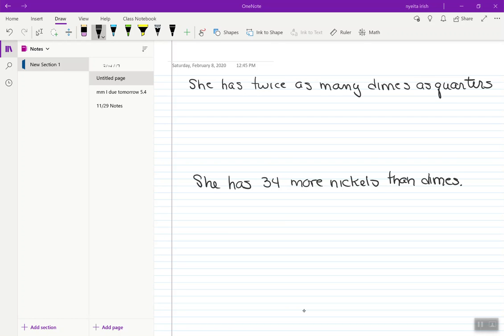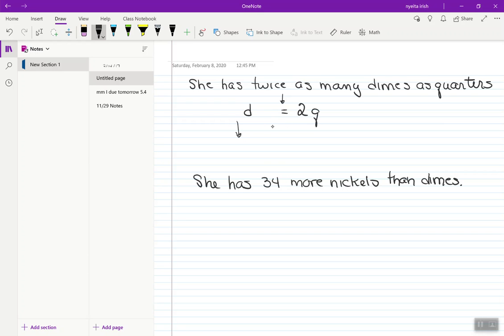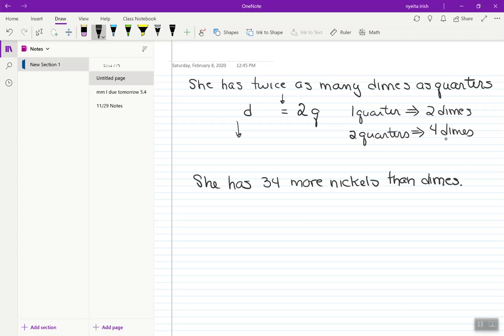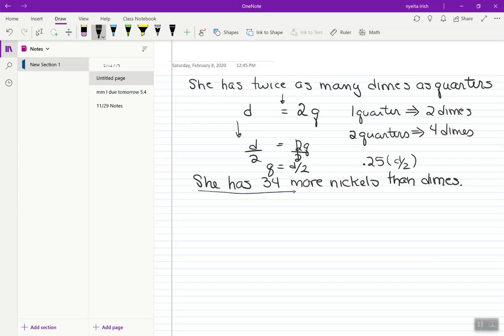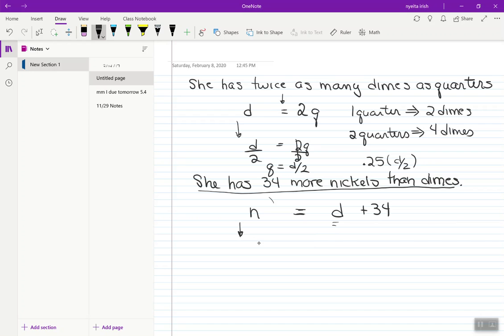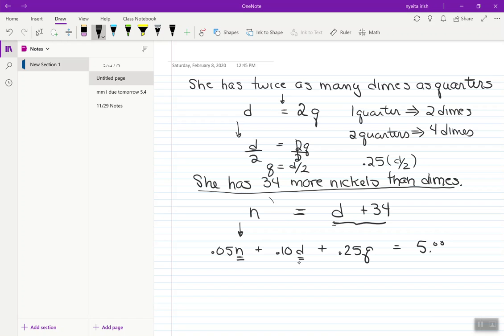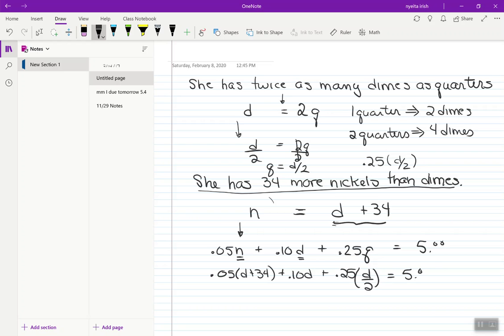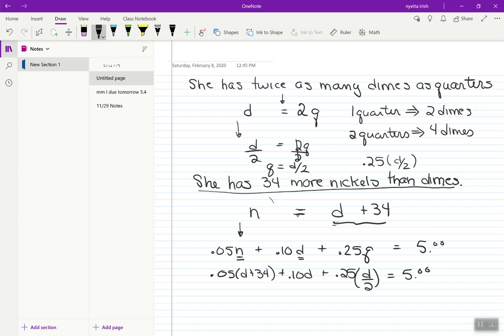Nickels and dimes and quarters